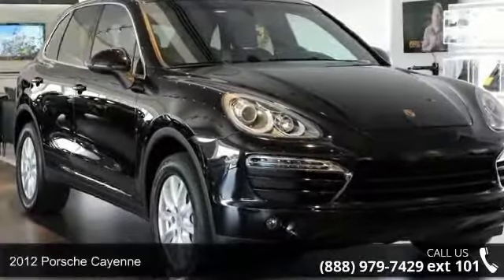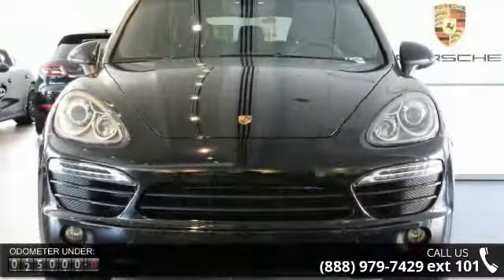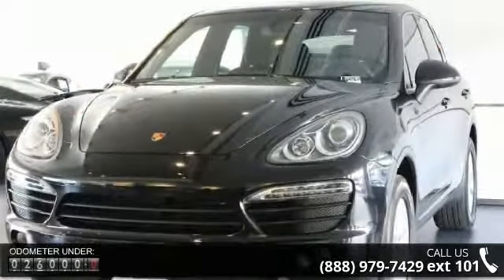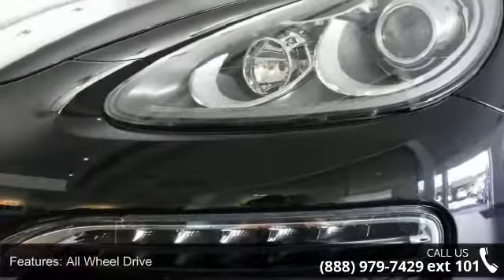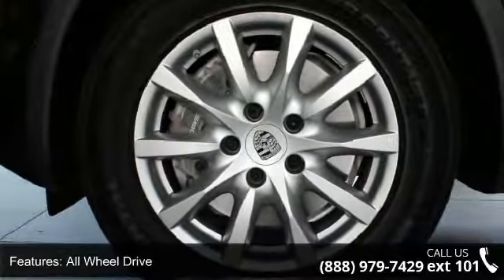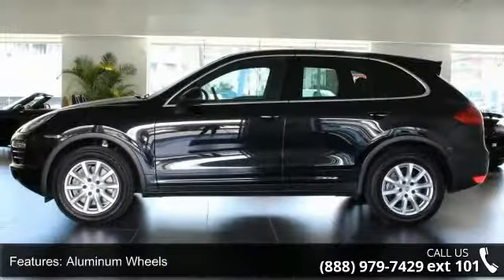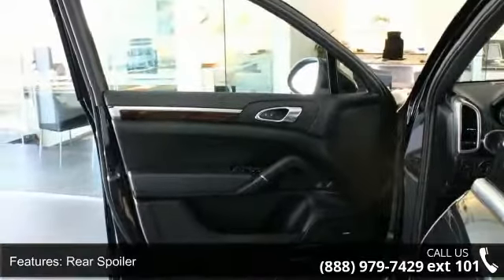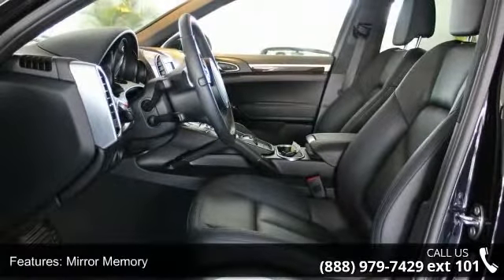2012 Porsche Cayenne - Porsche of Hawaii - Honolulu, HI ...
For Sale in Honolulu, HI 96813

Drivers wanted for this sleek and seductive 2012 Porsche Cayenne . It has the following options: Leather shift knob, 18" Cayenne wheel, Anti-slip regulation (ASR), Dual illuminated vanity mirrors, Halogen headlamps -inc: manual levelling, Trailer hitch prep, Front/rear fog lamps, Alarm System, Pwr heated mirrors w/memory, Cruise Control. Take pleasure in the quick shifting from the Automatic transmission paired with this high output Gas V6 3.6L/220 engine. With an incredible amount of torque, this vehicle begs for someone to love it! Find excuses for road trips in this fabulous and playful Cayenne. Test drive this must-see, must-drive, must-own beauty and get a hassle-free deal today at PORSCHE OF HAWAII, 730 Ala Moana Blvd, Honolulu, HI 96813.ZAH751